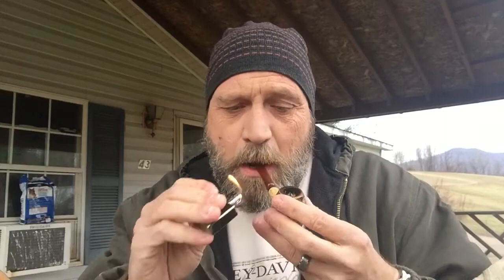Cellaring question and Christmas came early!